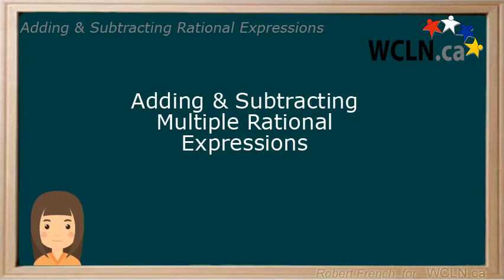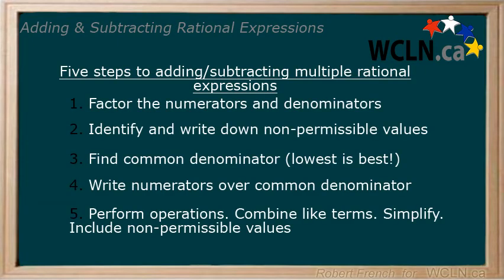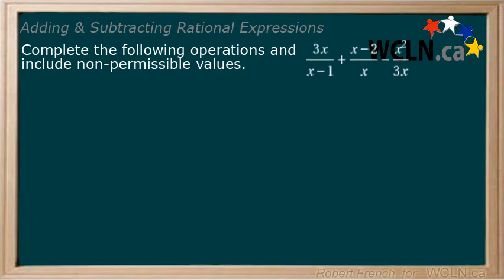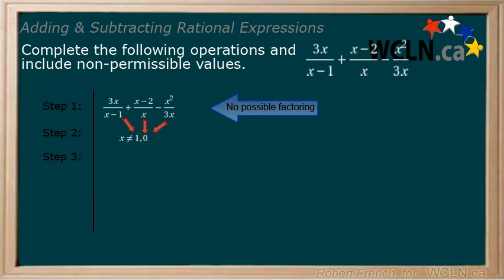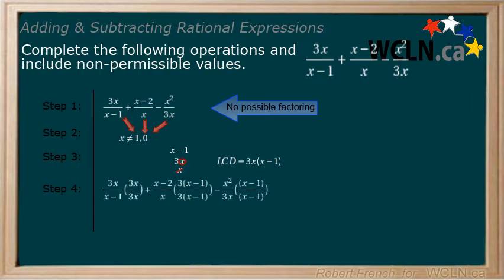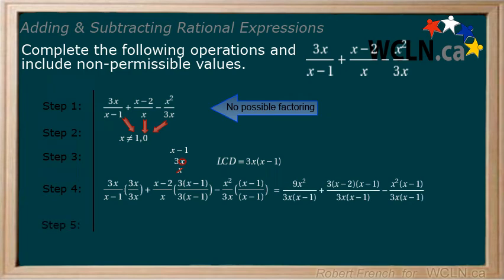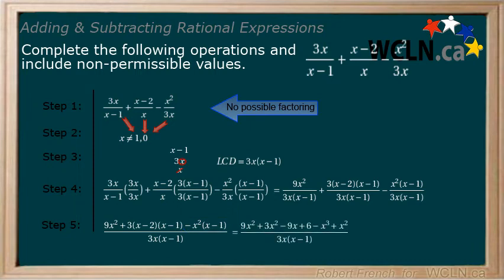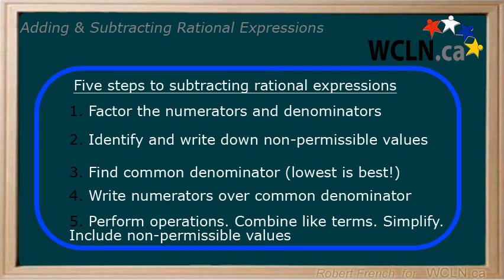WCLN - Math - Adding Rational Expressions